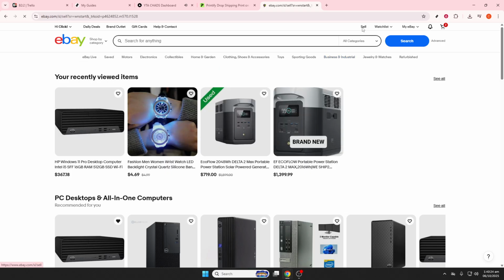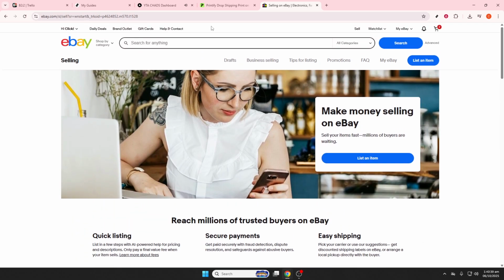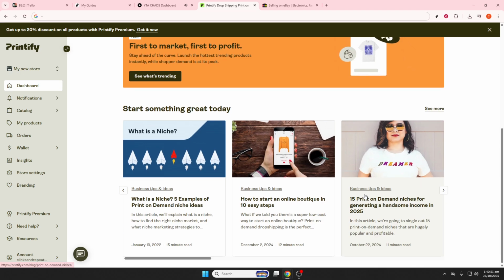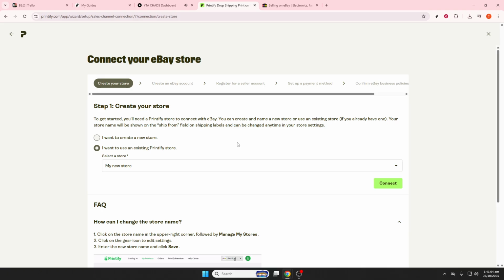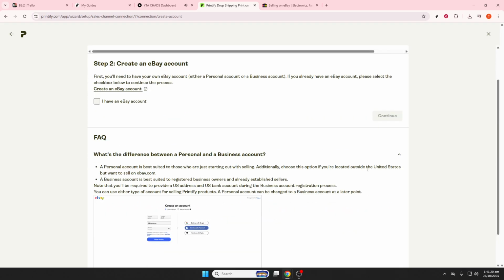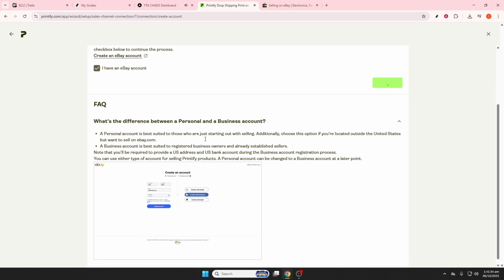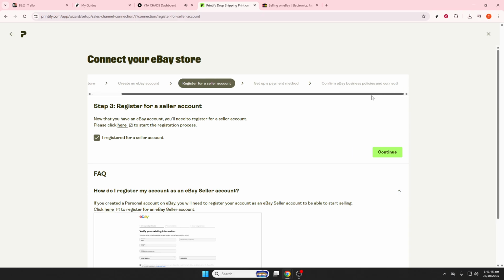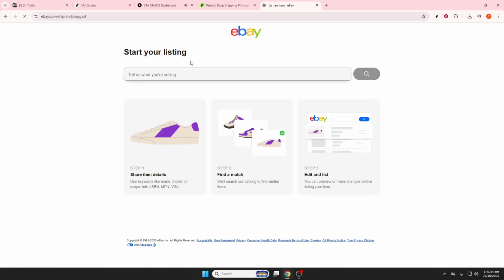How to Connect Printify to eBay Step by Step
Want to start selling custom print-on-demand products on eBay — without holding any inventory? In this full step-by-step tutorial, I’ll show you exactly how to connect Printify to eBay, so you can start selling your custom t-shirts, mugs, hoodies, and more — automatically!

You’ll learn:
✅ How to set up your Printify and eBay accounts
✅ How to integrate Printify with eBay (the easy way)
✅ How to create and publish your first product
✅ How to manage orders, shipping, and fulfillment
✅ Pro tips to customize your listings and boost sales

By the end of this video, you’ll have your Printify–eBay integration fully set up and ready to start selling print-on-demand products like a pro. 🚀